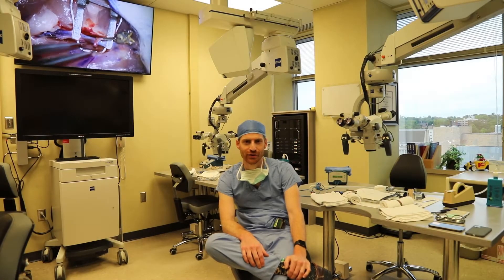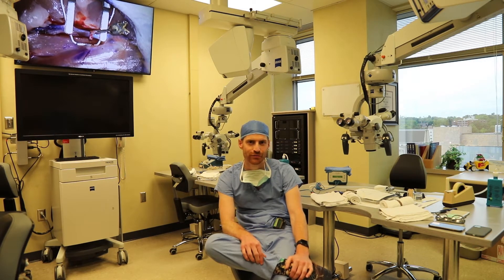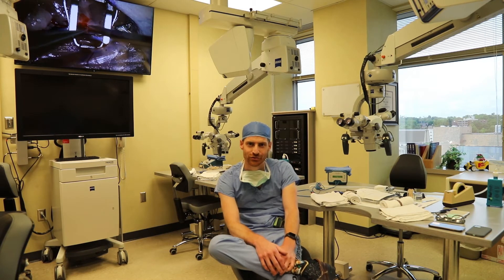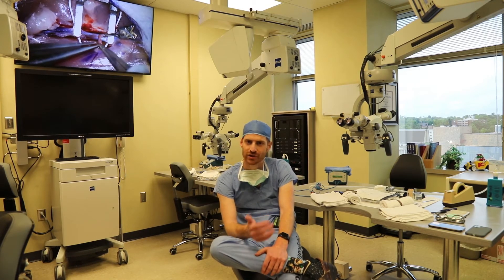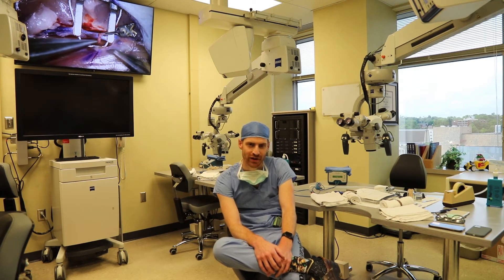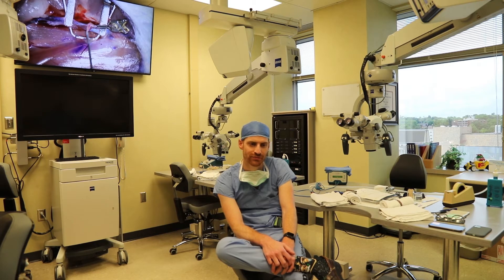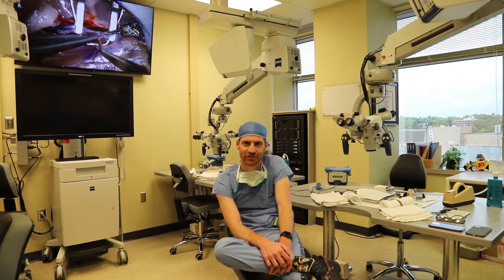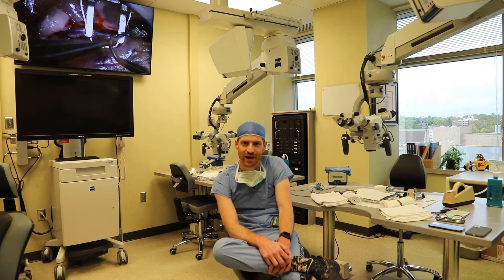Microvascular Anastomosis Lab (Part 1)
PGY-7 resident @Graffeo introduces another of our favorite @MayoNsgy institutional resources, the microvascular anastomosis lab